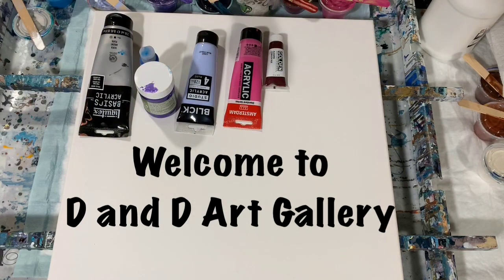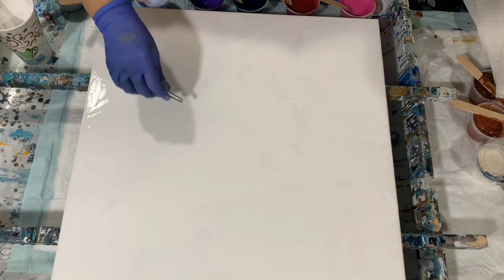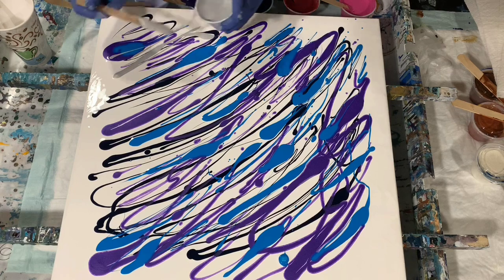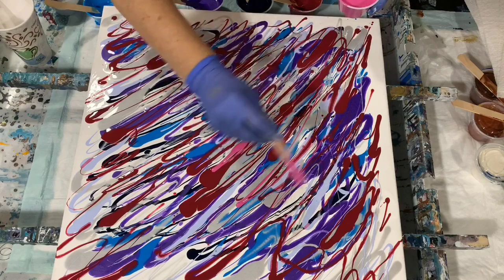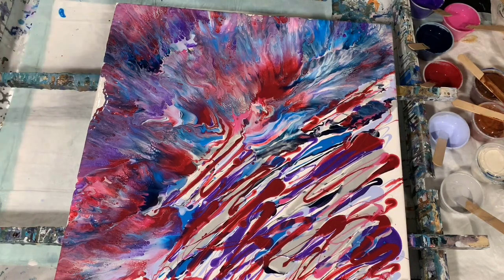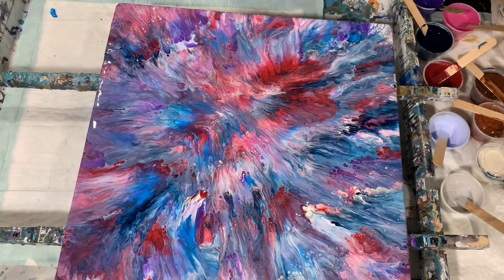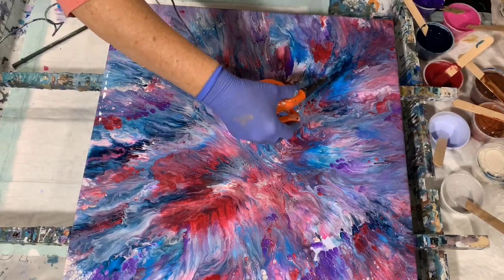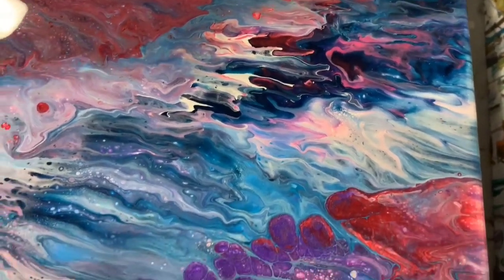(235) Beautiful acrylic Dutch pour blown out from center. Great beginner pouring tutorial.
I did an acrylic Dutch pour on this 20 x 20" canvas blowing the paint out from the center and all over the canvas. Colorful and beautiful is how I would describe this painting! Great beginner pouring tutorial.

Materials used:
Base coat:  Blickrylic titanium white.
Blick light blue violet
Modern Masters amethyst
Liquitex Basics silver
Amsterdam permanent red violet light
Golden alzarin crimson hue
Golden Fluid Acrylics manganese blue hue
Navy
Pouring medium: 2 parts Floetrol/ 1 part paint/ 1 squirt of GAC800, 1 teaspoon of Liquitex gloss medium and varnish. All paints were thinned with water. No silicone used.